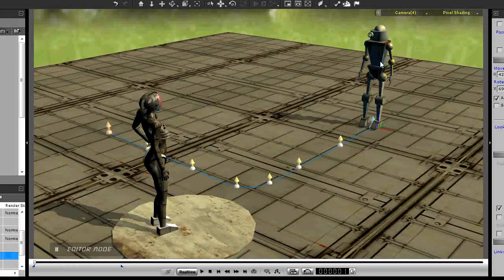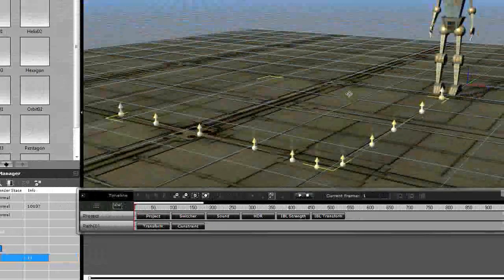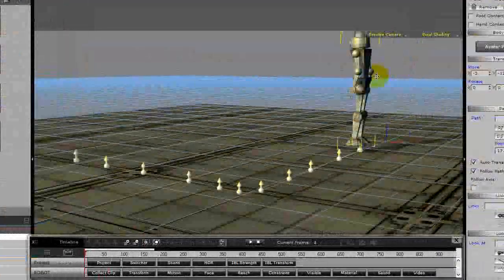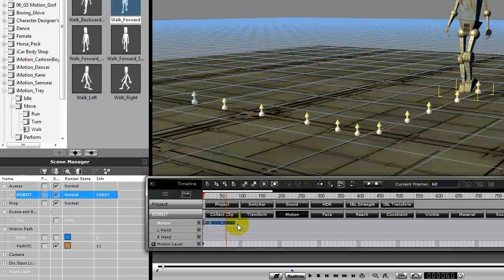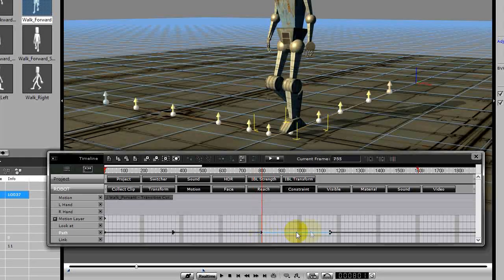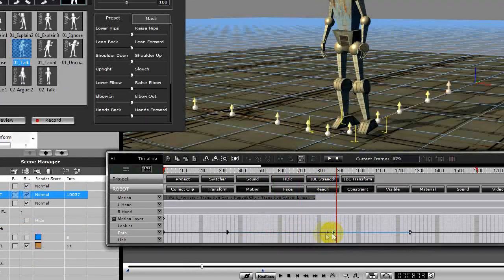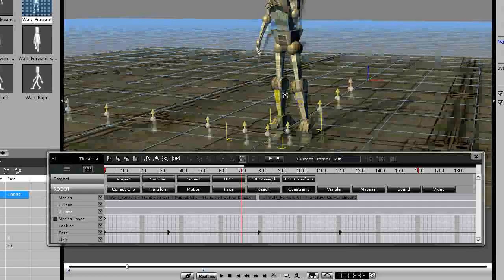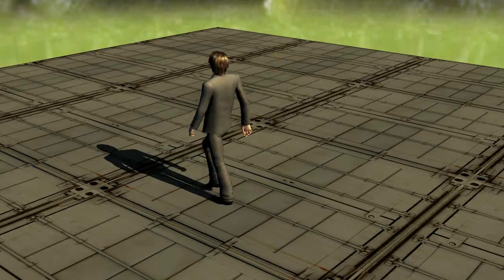iCLONE TUTORIAL "ANOTHER PATH TUTORIAL"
Basic tutorial on animating a character on a path in iClone Pro 5